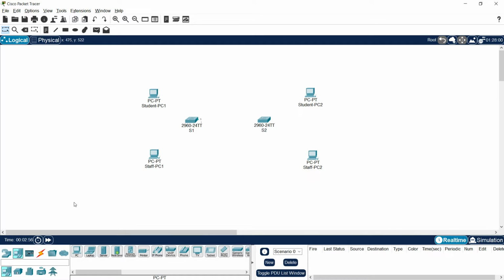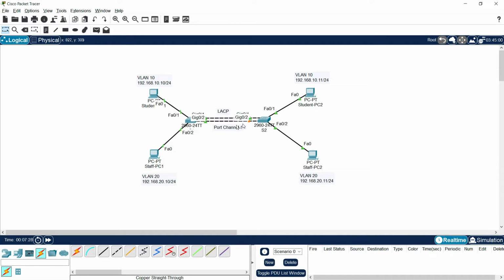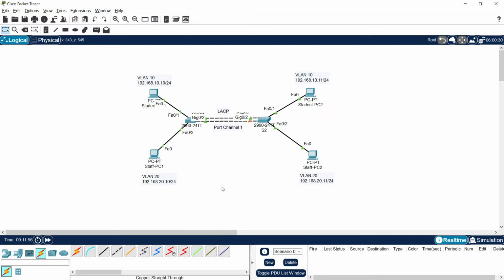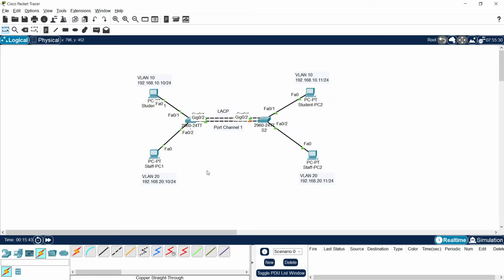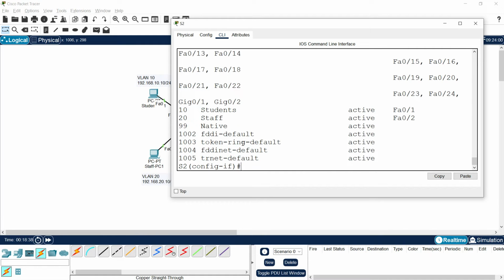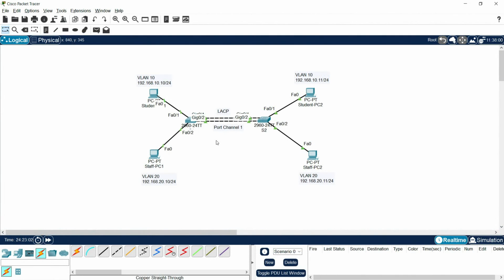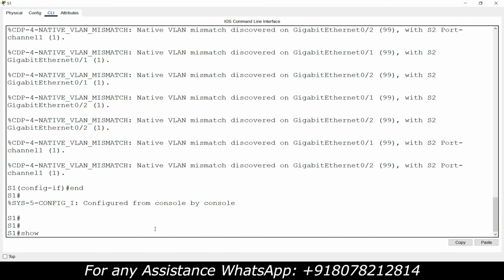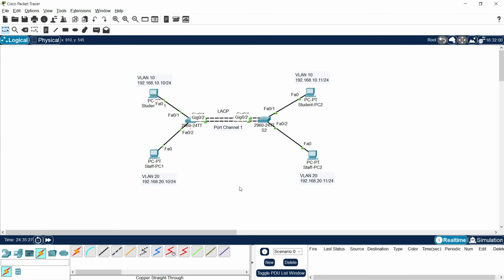Etherchannel Link Aggregation Control Protocol LACP - Lab25 | Free CCNA 200-301 Lab Course